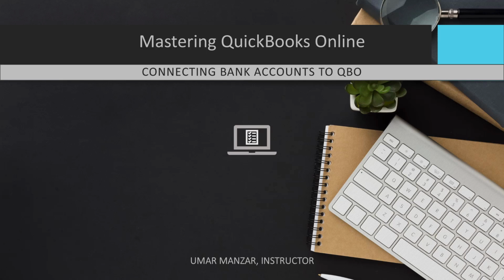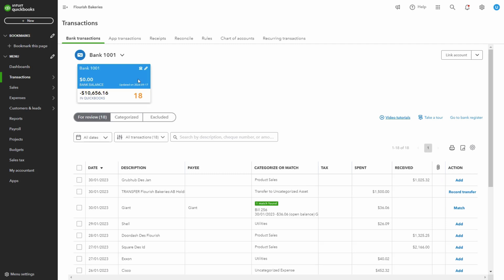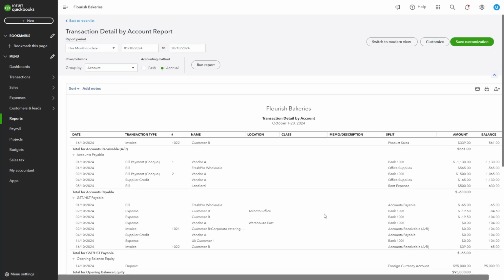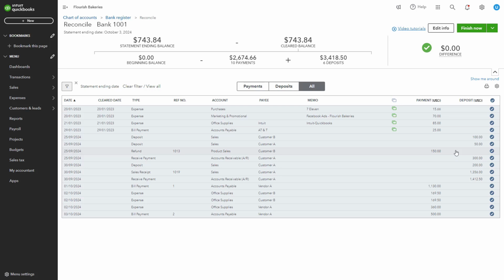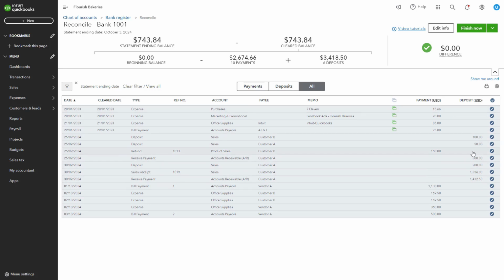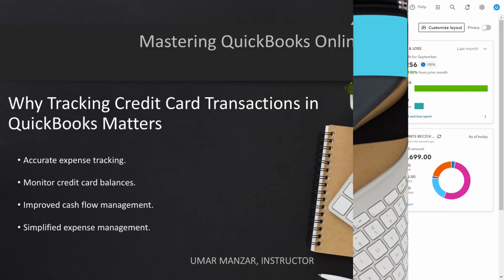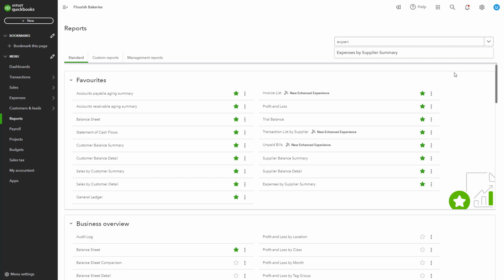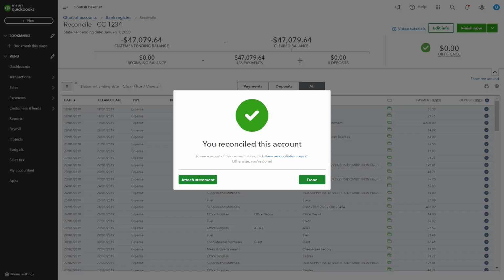How to Reconcile Bank and Credit Card Accounts in QuickBooks Online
This session will guide you through the reconciliation process, demonstrating how to match transactions with your statements and ensure accuracy in your financial reporting. Ideal for users seeking to maintain precise financial records and improve their bookkeeping practices.

00:00:00 - Connecting Bank Accounts to QBO
00:05:30 - Managing Bank Transactions
00:12:55 - Reconciling Bank Accounts in QBO
00:21:25 - Handling Bank Errors and Discrepancies
00:28:43 - Tracking Credit Card Transactions
00:36:02 - Reconciling Credit Card Accounts in QBO